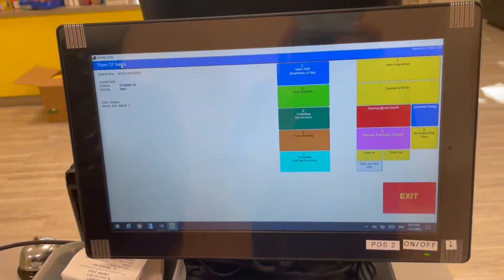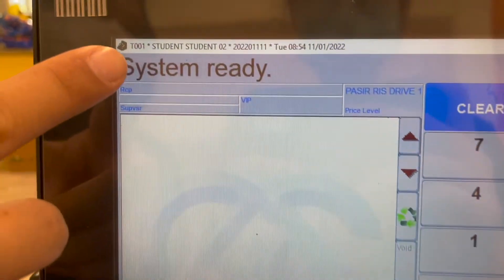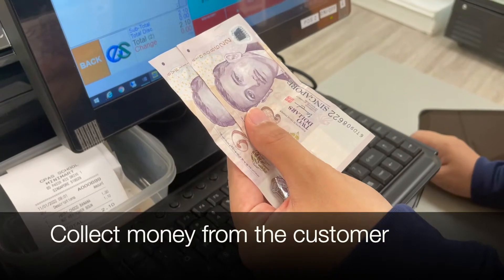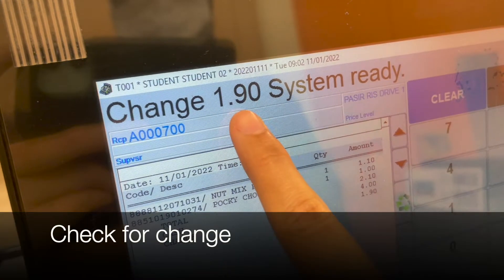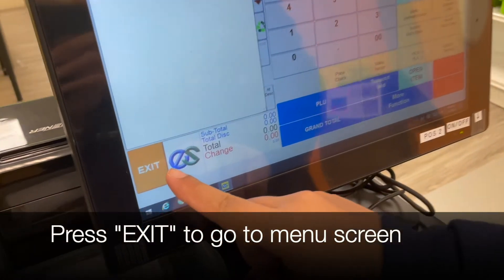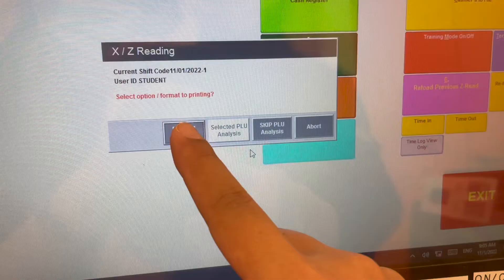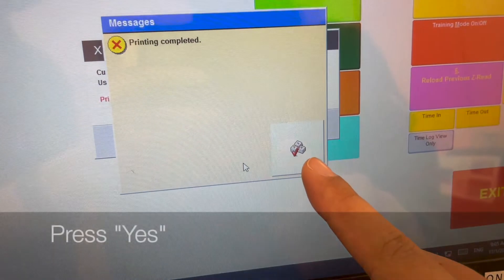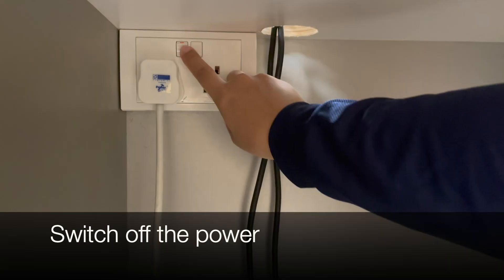How to use POS system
Instructional video on how to use the POS system in the CPASS minimart